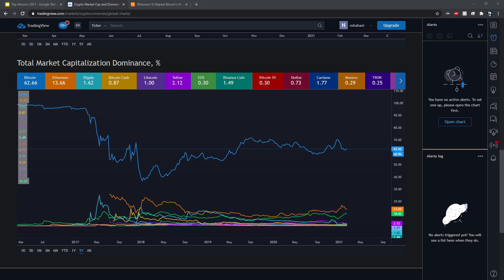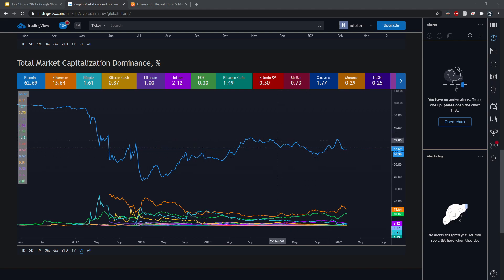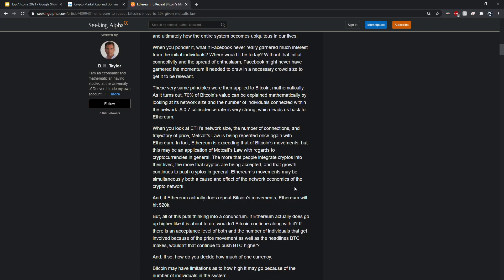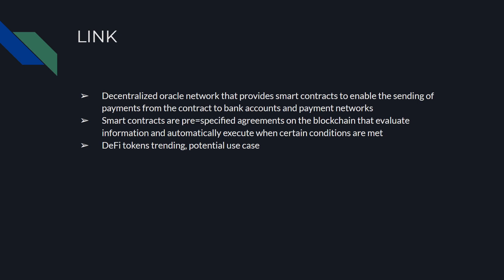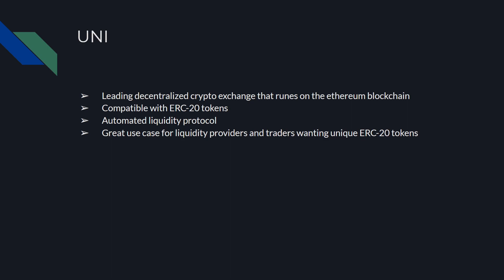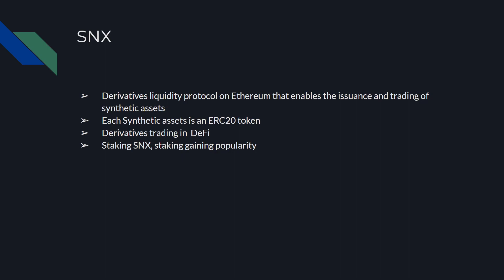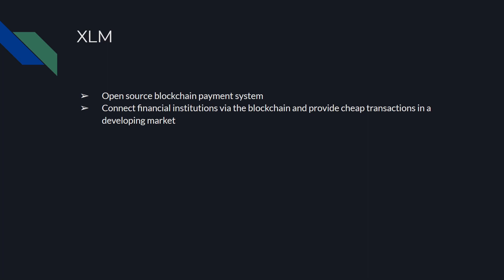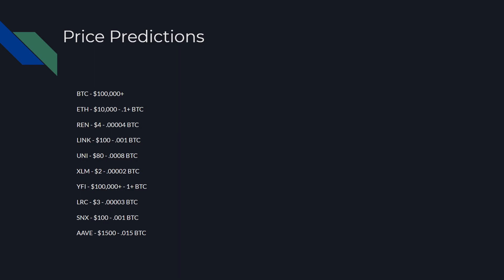Top Altcoins 2021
In this video I talk about my top altcoins for 2021 with some price predictions and personal insight. What altcoins are you guys watching and what are your price predictions?

Free $200 when you spend $500 using Chase Credit Card-
Free $10 in XLM for answering a few questions-
Up to $250 in Crypto when you deposit $25 on Blockfi-